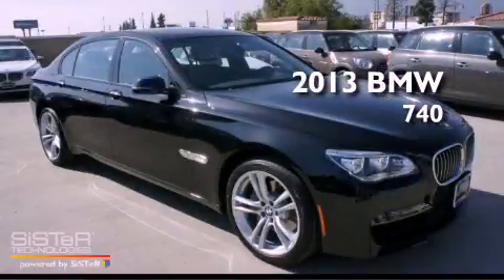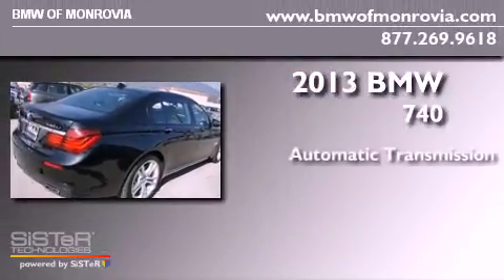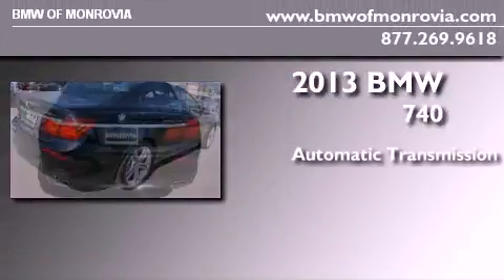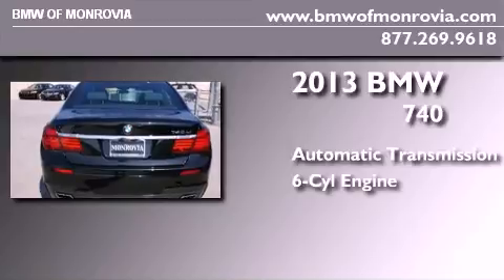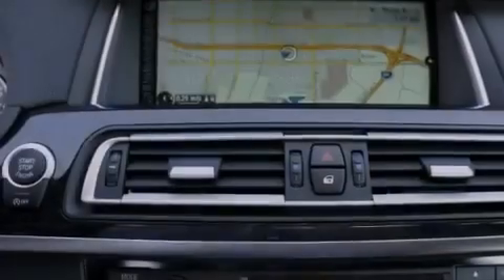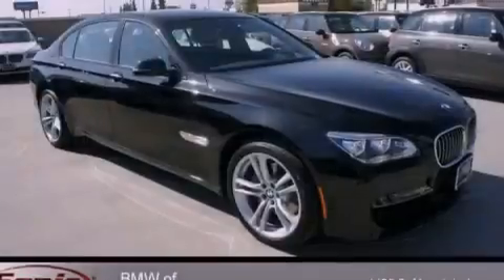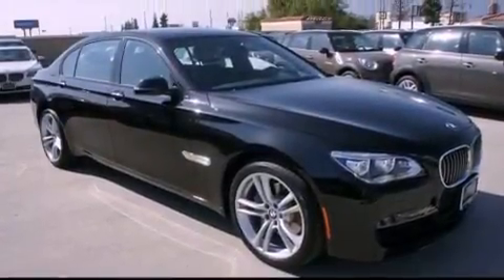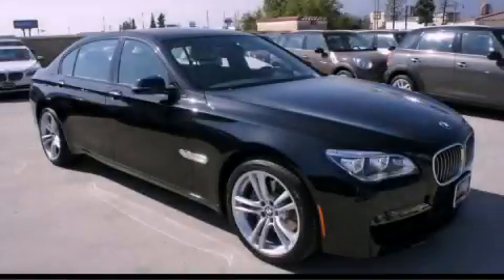2013 BMW 740Li Monrovia CA 91016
Year : 2013
 Make : BMW
 Model : 740Li
 Engine : 3.0 6 Cyl.
 Trans . : Automatic
 Exterior : Black Sapphire
 Miles : 5
 Interior : Black
 BMW of Monrovia
 2013 BMW 740Li Monrovia CA